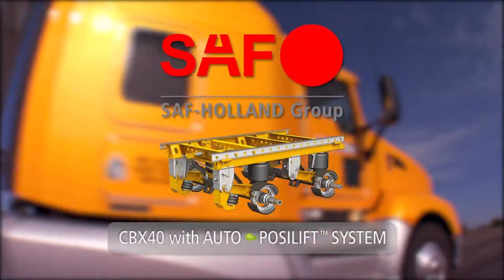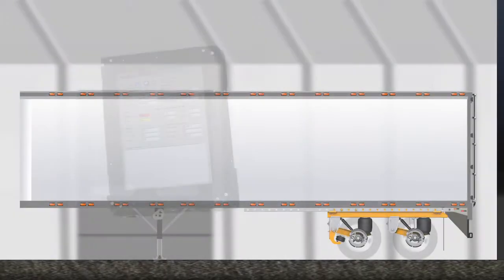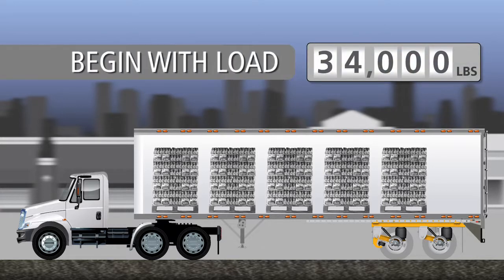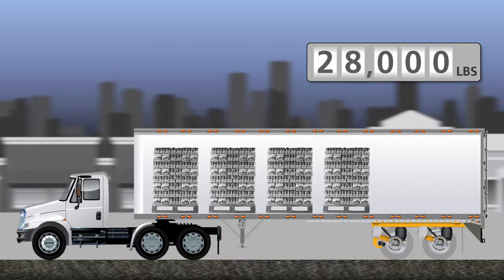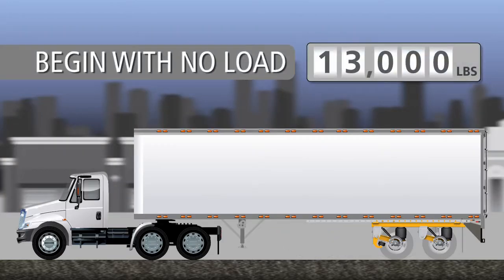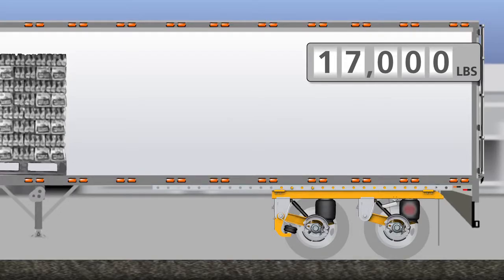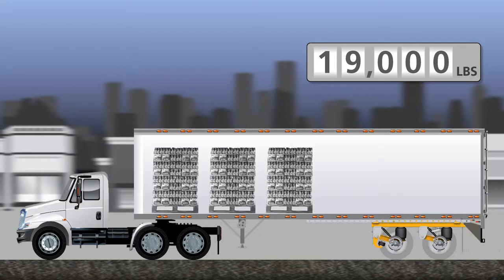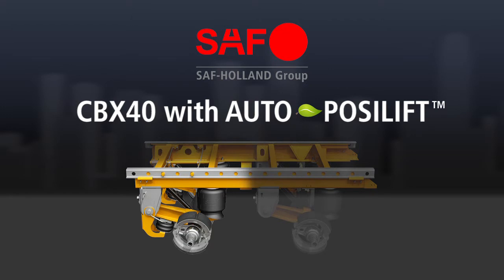SAF CBX40 with Auto PosiLift™ (Technical)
SAF-HOLLAND presents the CBX Series with Auto PosiLift™ system, for fleets with daily varying load operations.  (Released 2013)